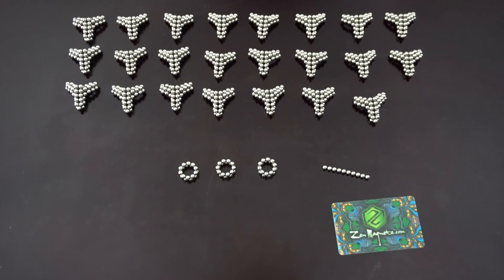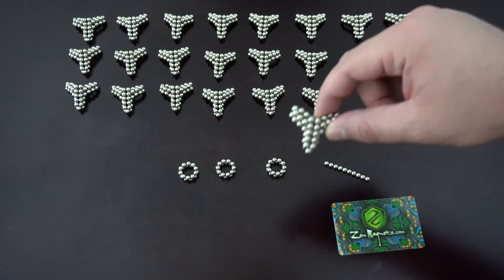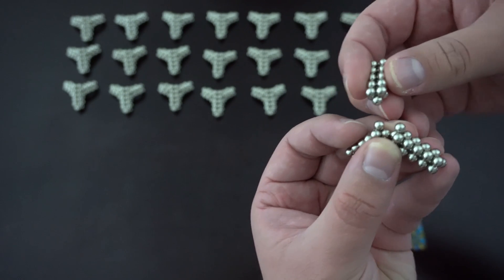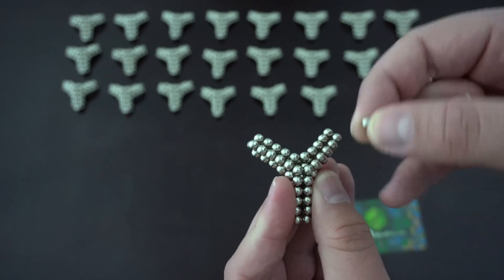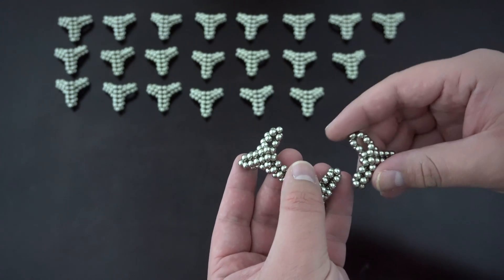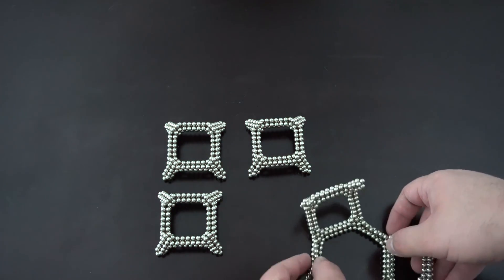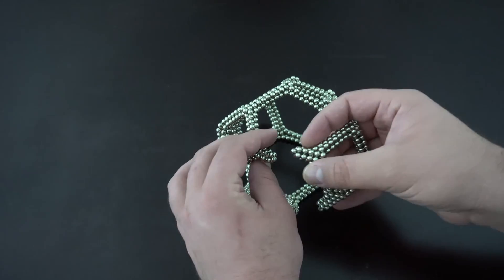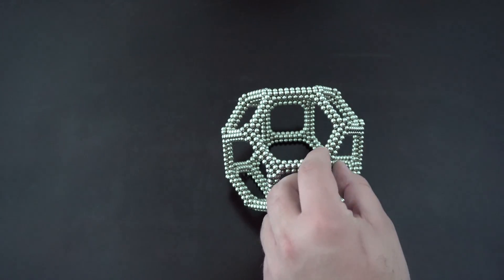Tutorial: Truncated Octahedron (Zen Magnets)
Made with 1176 Zen Magnets.